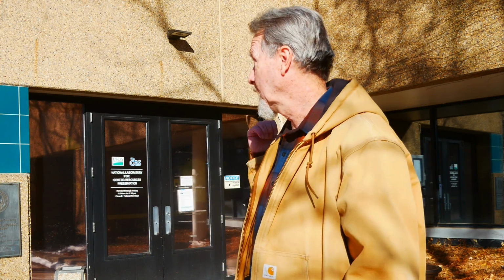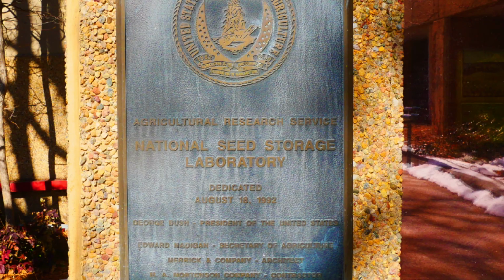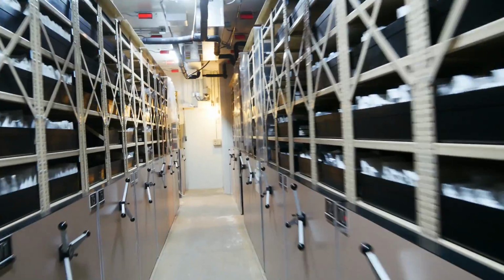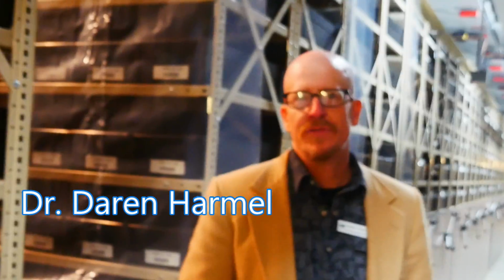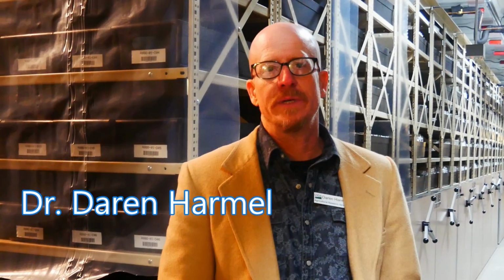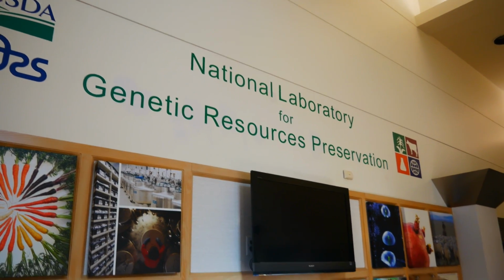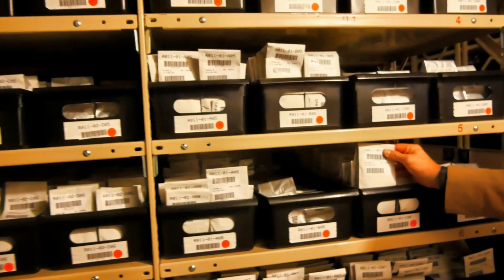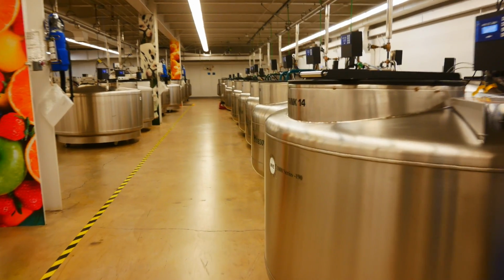Inside America's Seed Vault (No One Knows)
The National Seed Storage Laboratory in Ft. Collins, Colorado, is part of the USDA Agricultural Resource Service and houses hundreds of thousands of seed samples along with world-class researchers and scientists. Gardener Scott tours the amazing facility with the Director of the Center for Agricultural Resources Research and shows a behind-the-scenes look into an international treasure.  (Video #428)

Join the Gardener Scott channel to get access to special perks. Click the "JOIN" button or link here: